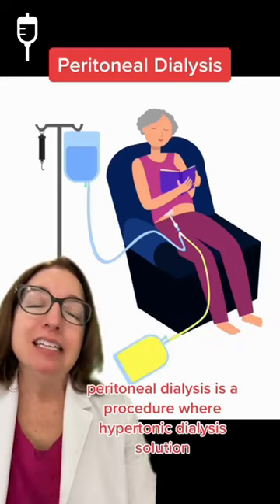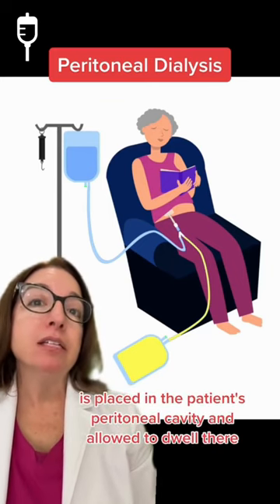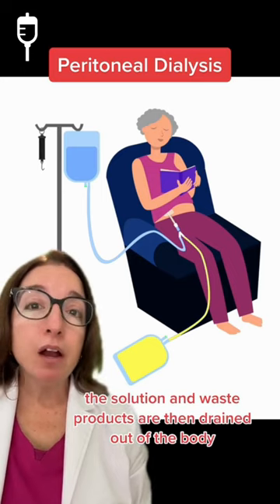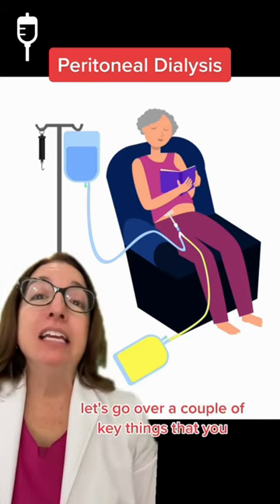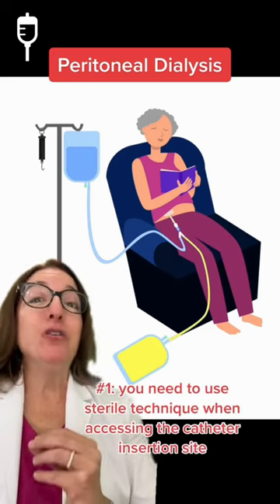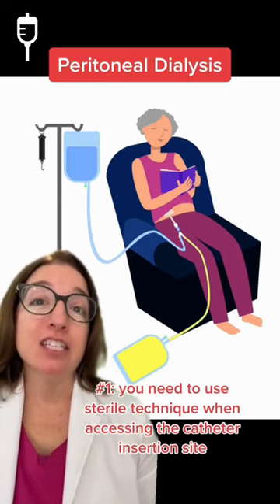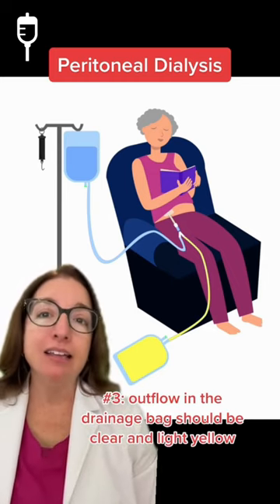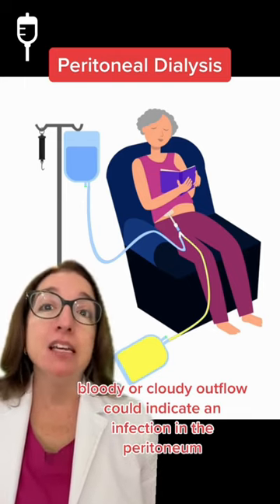Peritoneal Dialysis: Medical Surgical SHORT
Cathy explains what peritoneal dialysis is, and key things you need to know about peritoneal dialysis for your nursing school exams.

🗂️ Our NCLEX Pack is your #1⃣ resource to get through nursing school and to pass the NCLEX. Whether you're just starting school or you’re already prepping for the NCLEX, this bundle of flashcards is the best you can buy.